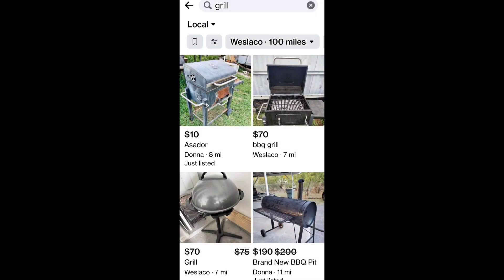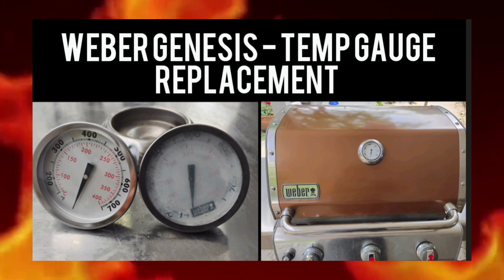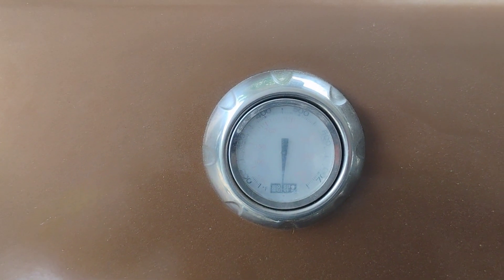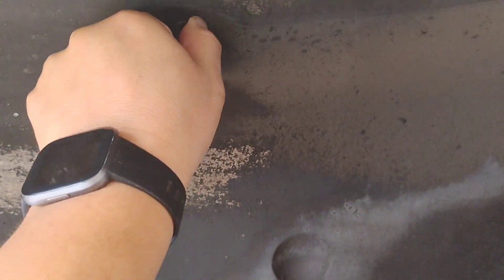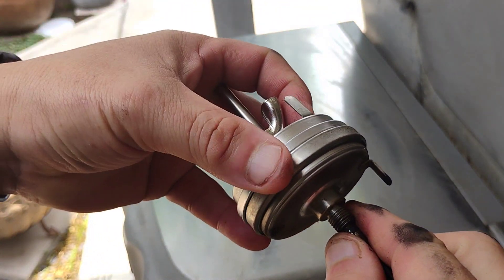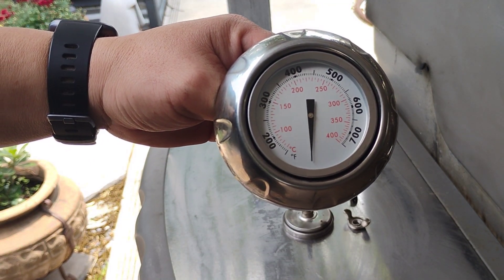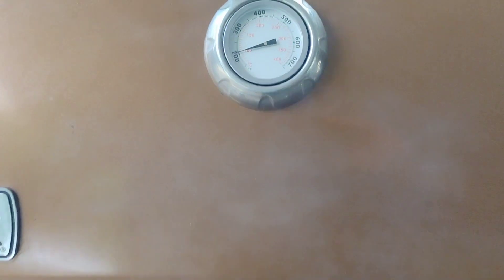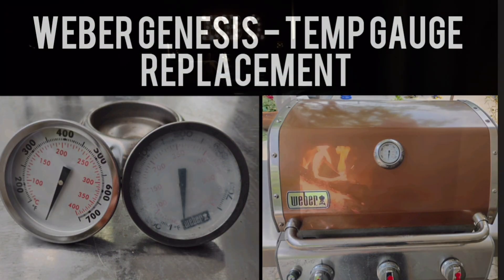Weber Genesis / Spirit - Temperature Gauge Replacement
Weber Replacement Thermometer 67088, Center Mount, 2-3/8" =

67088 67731 Thermometer with Tab Replacement for Weber Genesis 300 =

Al Lunacy Qing Amazon Store Front =